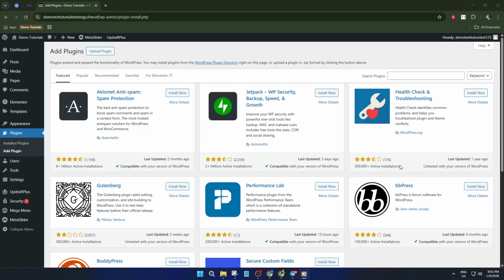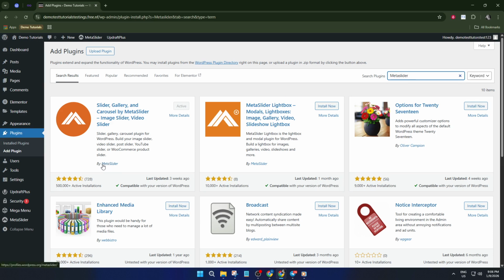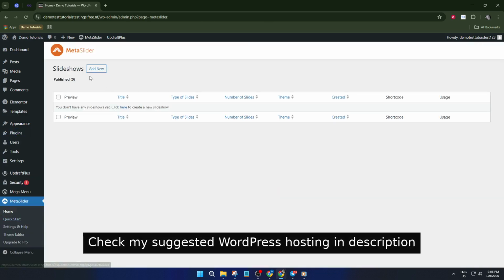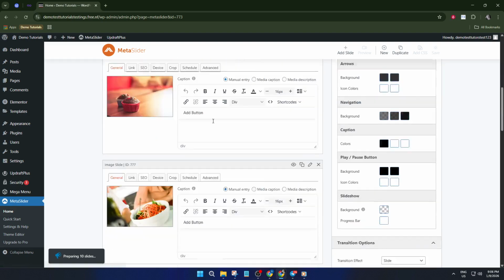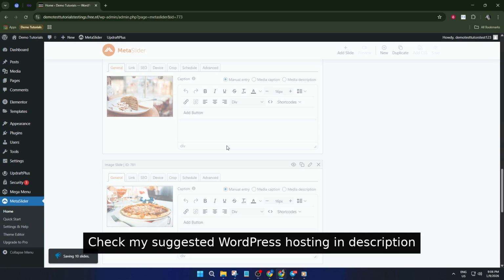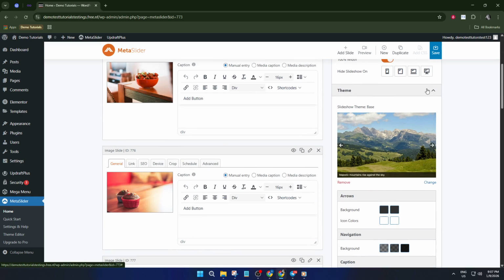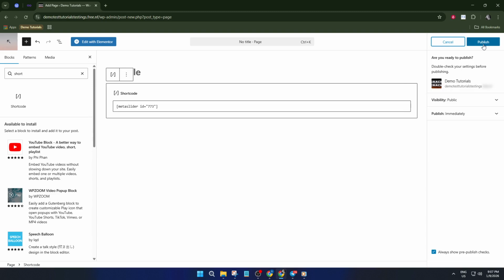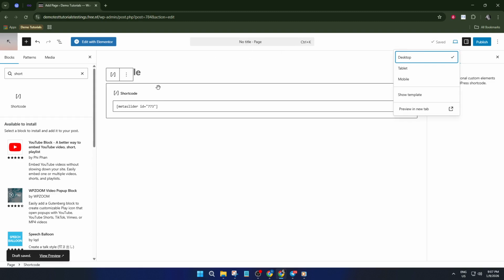How to Create a Slider in WordPress with Meta Slider (2026 Guide)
This guide walks you through how to create a Slider in WordPress with Meta Slider, with clear steps you can follow right along with us.

In this video, you'll learn how to:

✅ Create a Slider in WordPress with Meta Slider